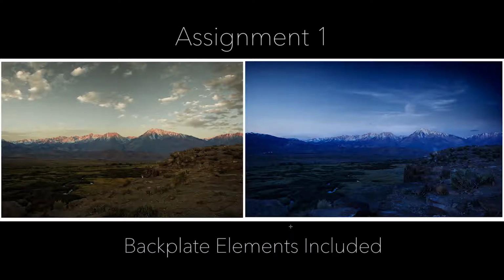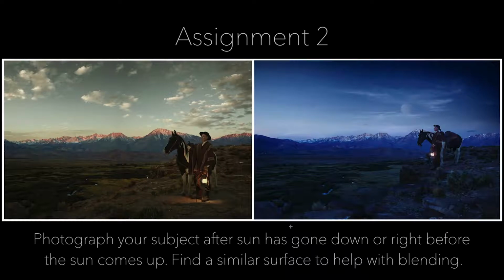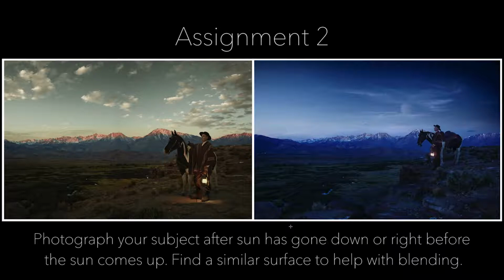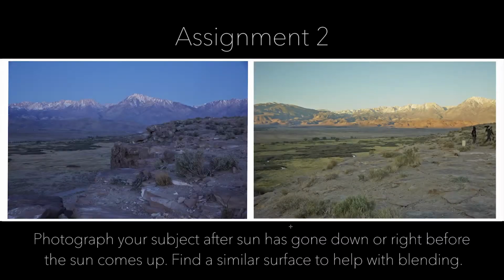04 40 Retouching Open Vista The Retouching Assignment